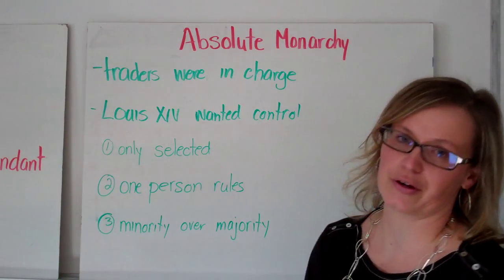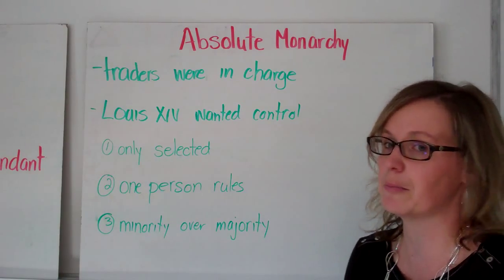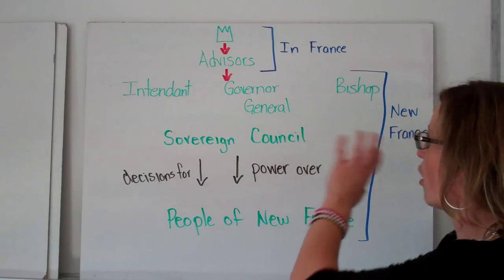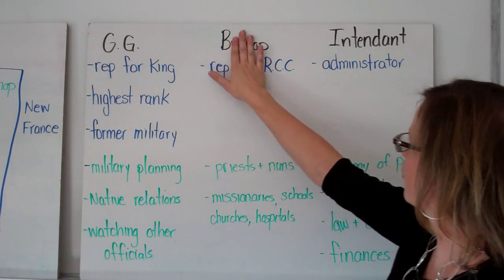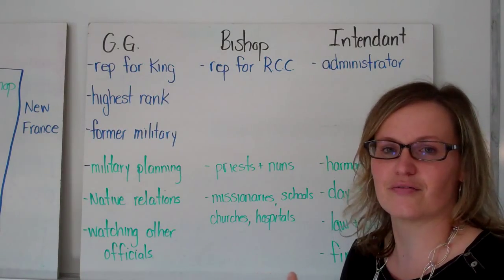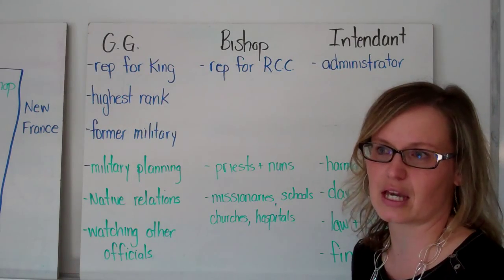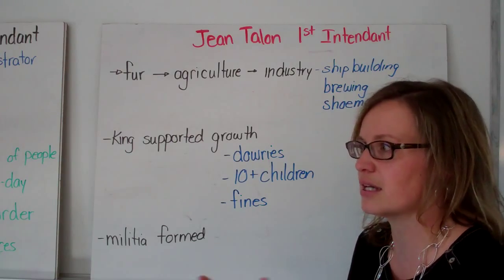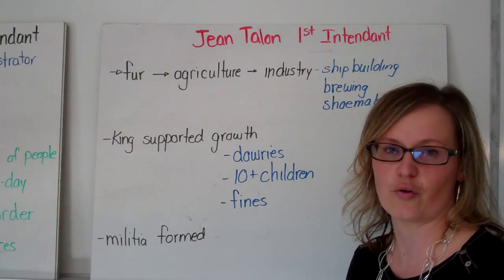Royal Colony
The absolute monarchy of 1663